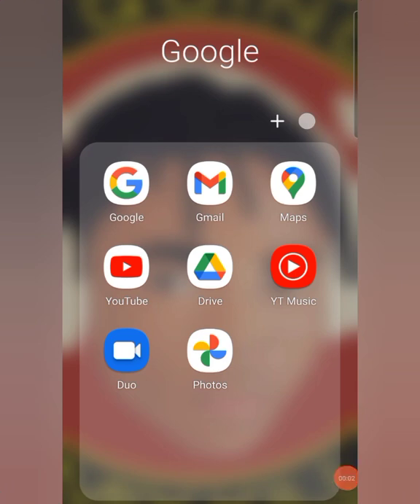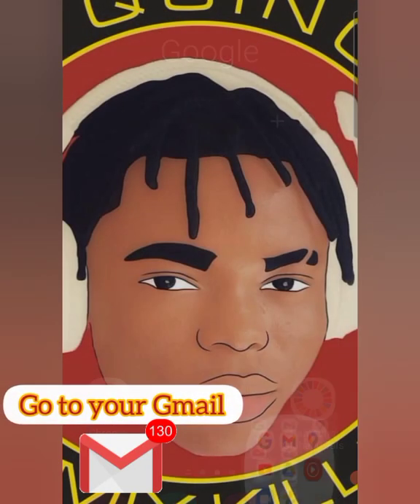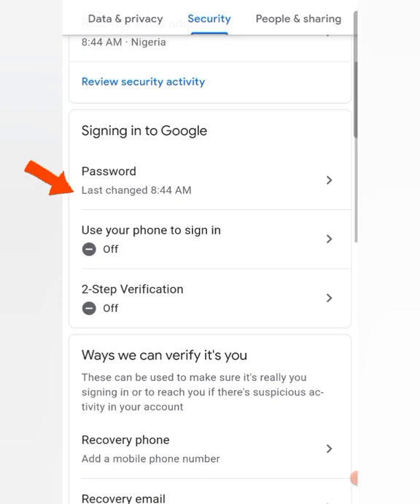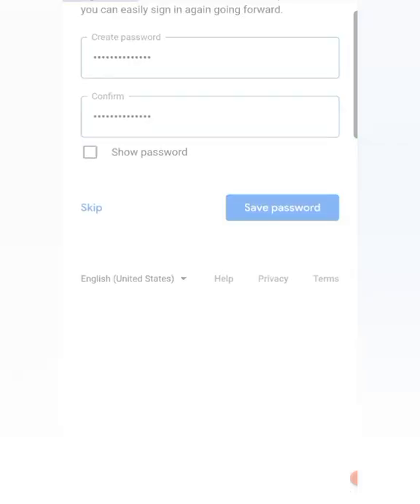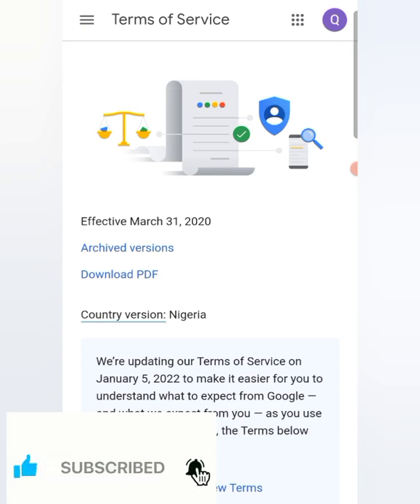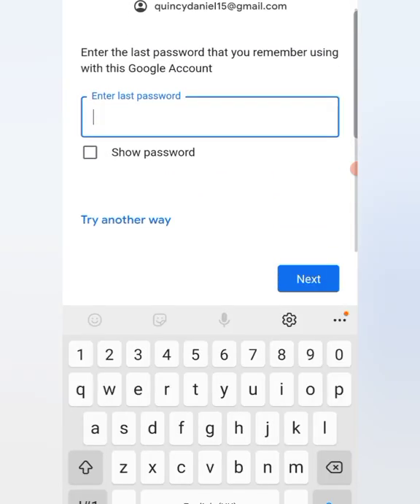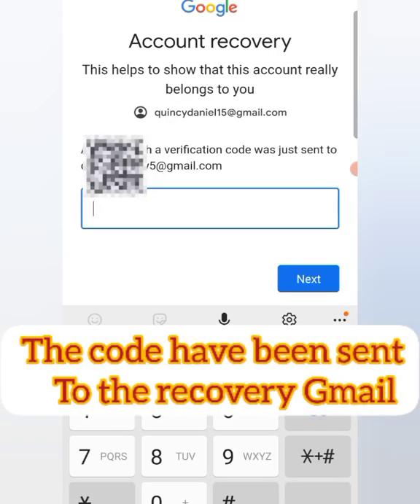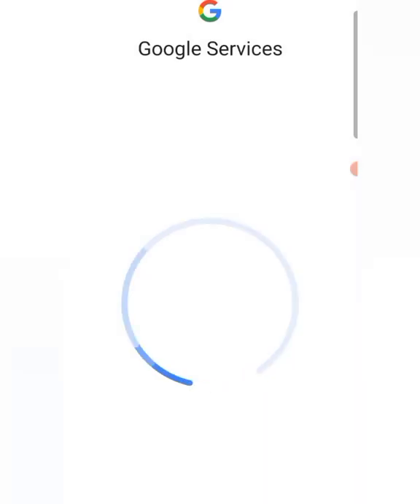How to recover gmail account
In this video i am going to teach you how to Recover a lost gmaill account and also reset a forgotten password without any verification code so pay close attention and learn feel free to drop your question below in the comment section comment and i will be glad to answer them all. Thanks for watching and if you find this video useful Don’t forget to hit the SUBSCRIBE button ! and turn on the bell notifications so you don't miss out my weekly videos

✅FREE Training: For anyone who wants to start A YouTube Channel But doesn't know where to begin..👇
✅Check out some cool videos below👇